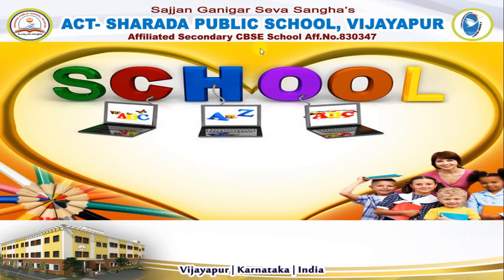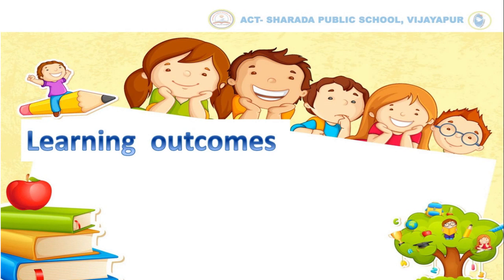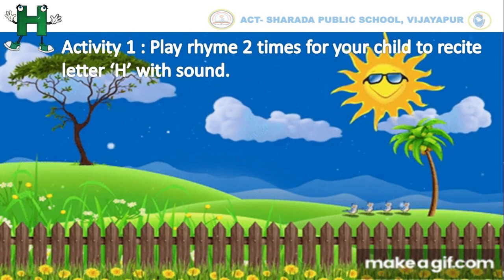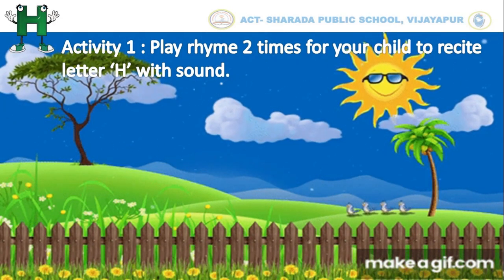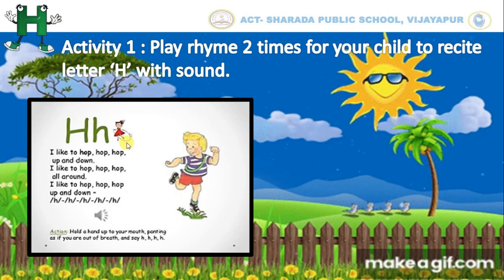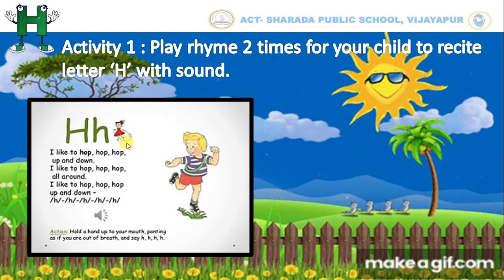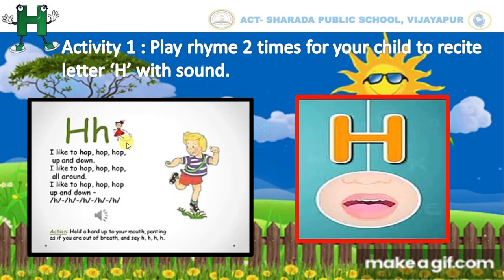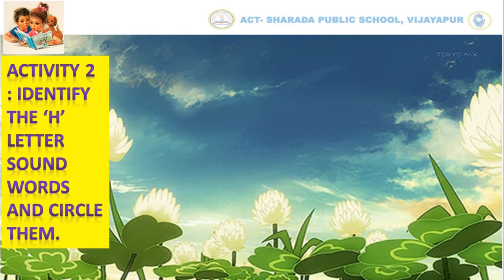NUESERY-WS-31-Activity-1 and 2